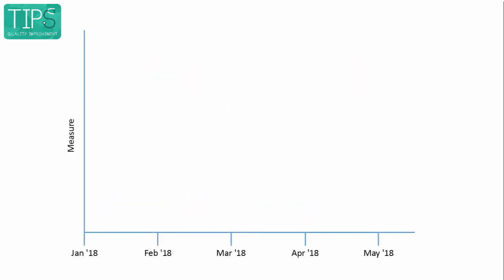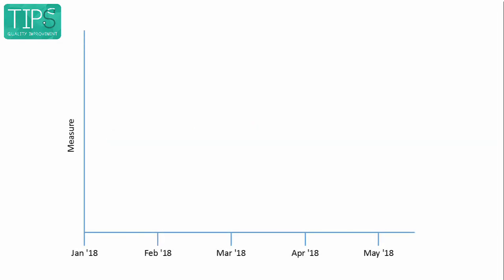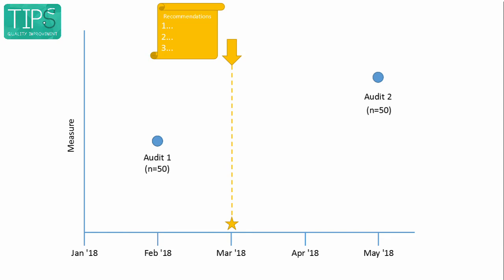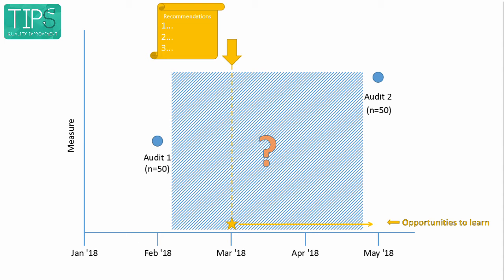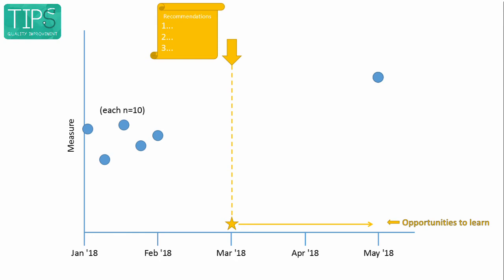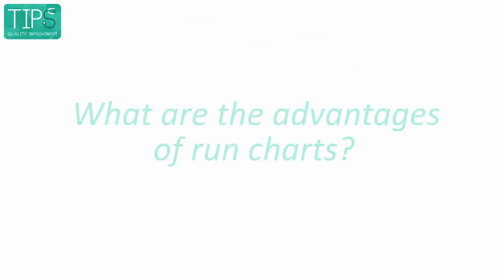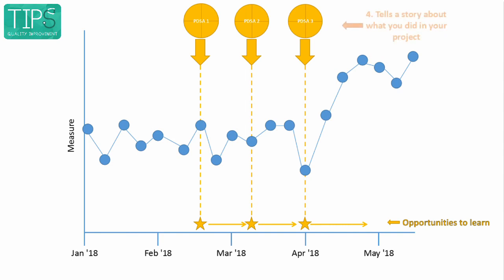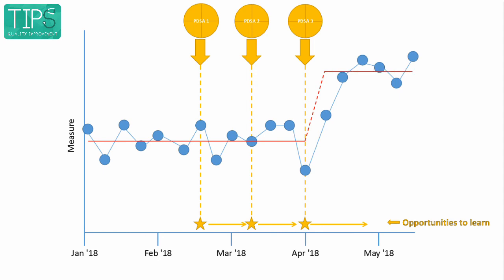TIPSQI - QI Skills - Run Charts Part 1: Why Use Run Charts?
In this video we cover why run charts can be useful tools when undertaking quality improvement work in healthcare. There are features of run charts that demonstrate how QI methods (based on the Model for Improvement) differ from audit cycles, and these are mentioned too.